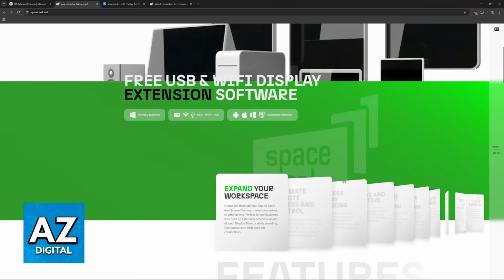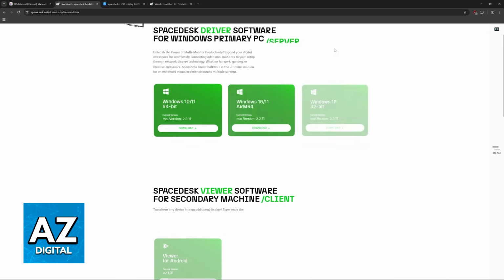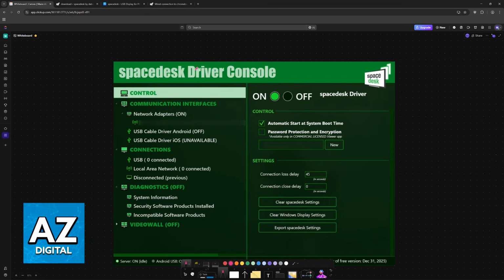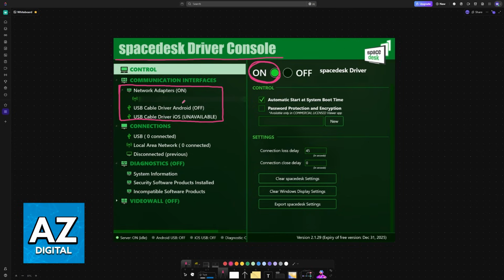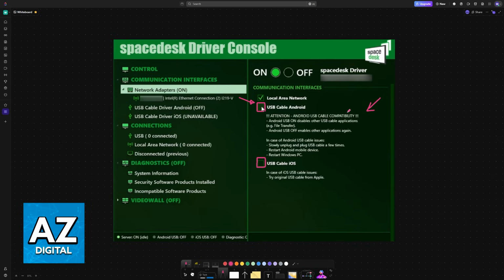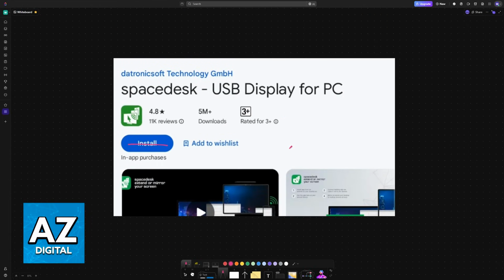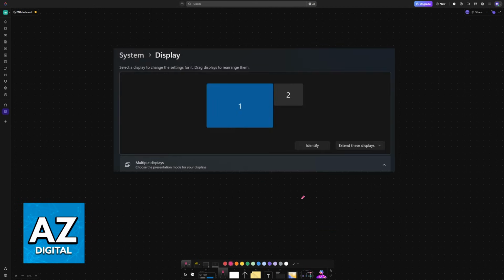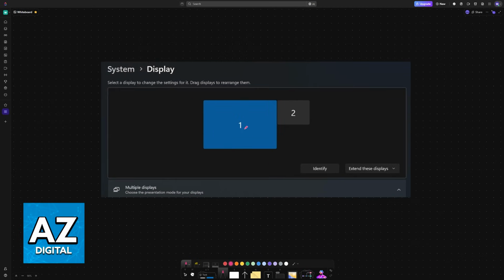How To Use Spacedesk With USB (2025) - Step by Step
In this video I will clear your doubts about how to use spacedesk with usb, and whether or not it is possible to do this.